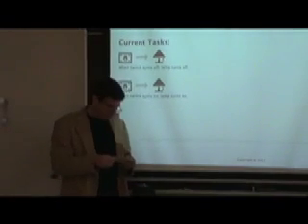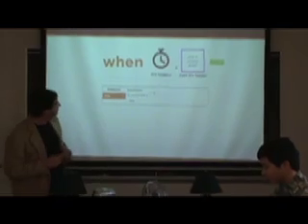Upod NY Tech Meetup Demo: Mulligan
We demonstrate our new user-friendly  interface for our programmable devices project.  (The demo was prepared for the NY Tech Meetup, but failed due to radio interference.  It ran just fine when we got home and recorded this video.)